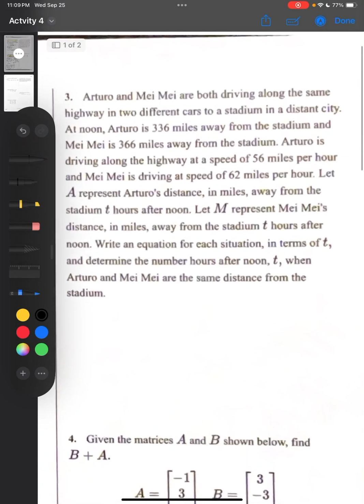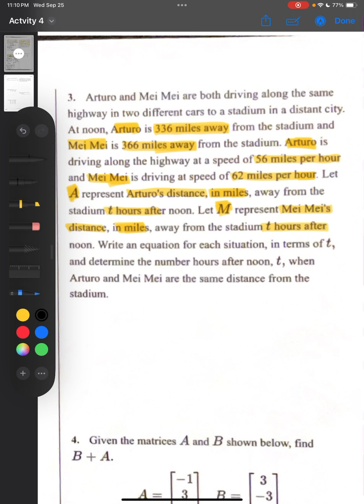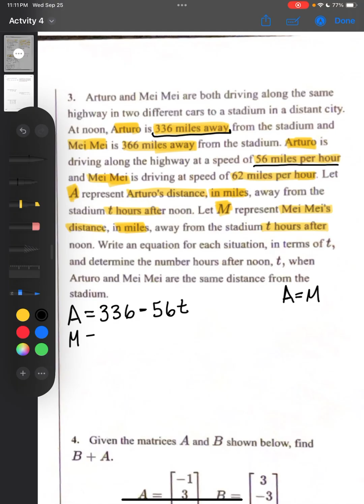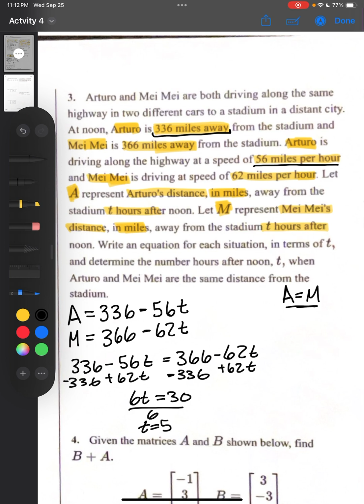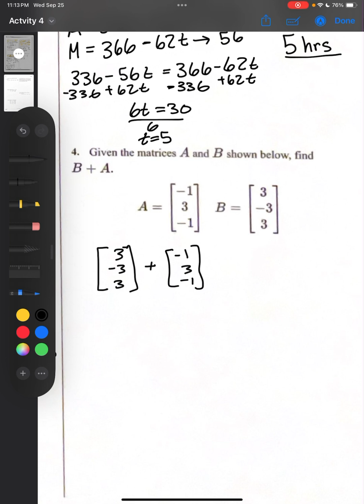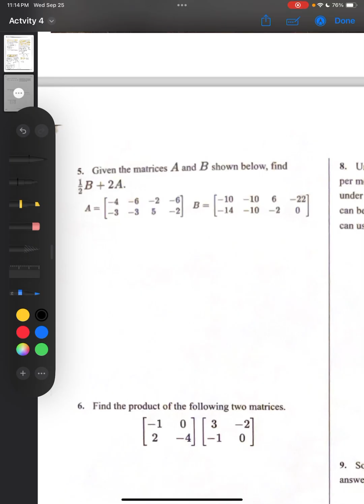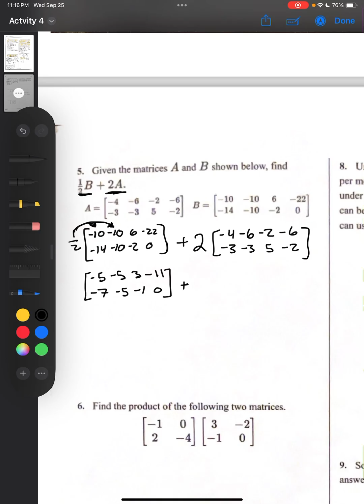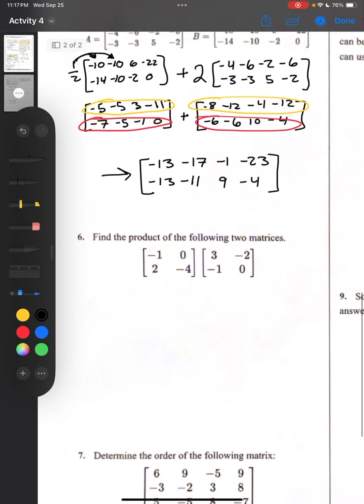September 26 Activity- Part 2